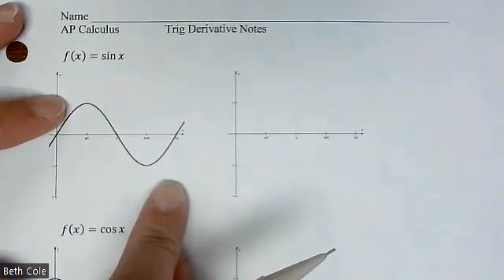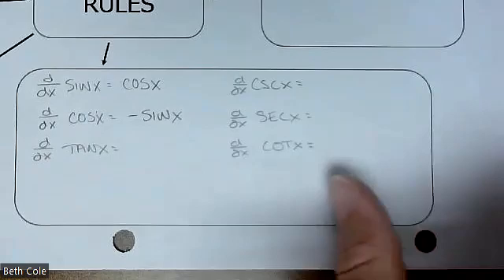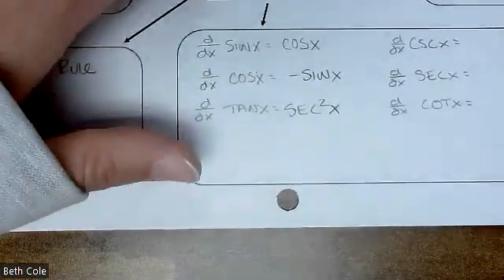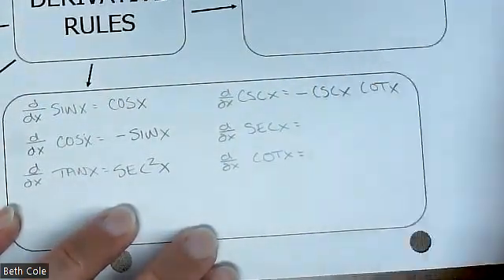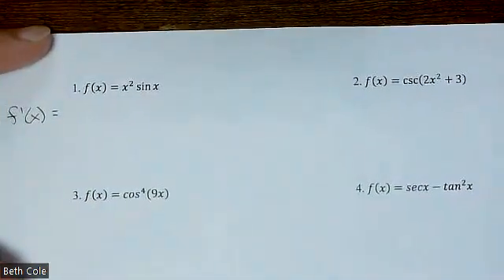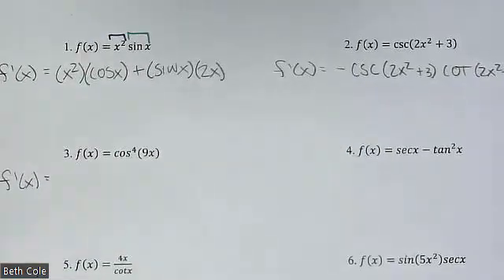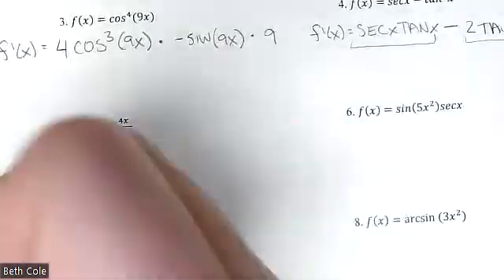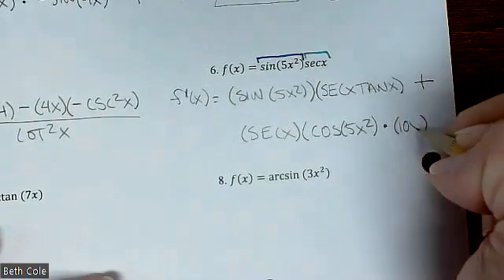trig derivatives part 1